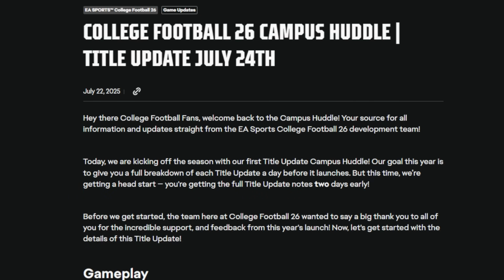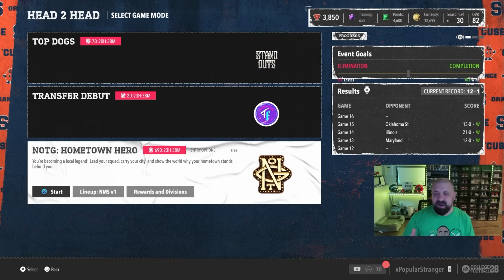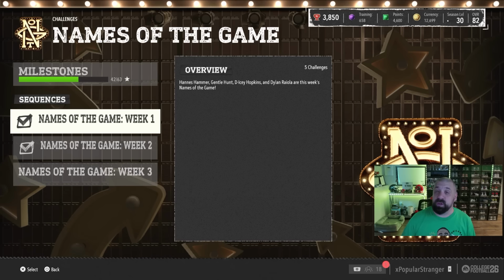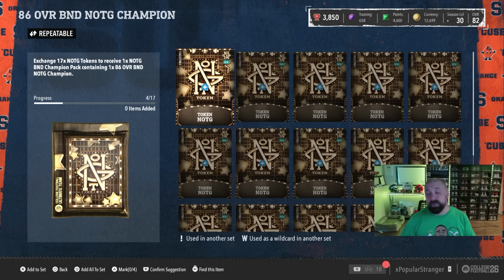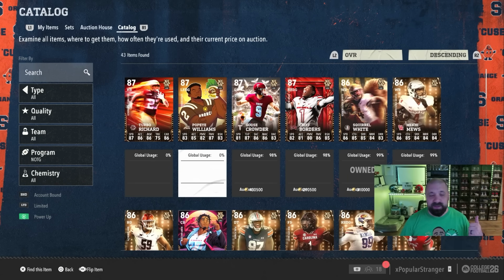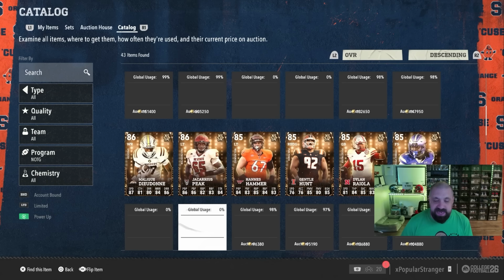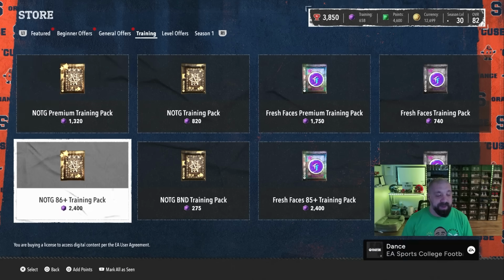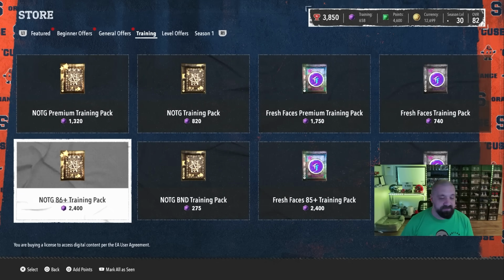Why Aren't You Earning UNLIMITED Names Of The Game Packs RIGHT NOW?!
In this episode of my No Money Spent Squad series for College Football 26 Ultimate Team, I dive into Week 3 of the Names of the Game promo. I break down the best strategies to earn unlimited and free Names of the Game packs, giving you a shot at pulling the latest high-OVR champion cards, including 86 OVR LTDs and 85 OVR Champions. Additionally, I show you how to maximize training points through solo challenges, weekly objectives, and milestone rewards to secure free champion packs without spending a dime. I also open an 85+ Alumni pack featuring the newest players in CUT 26 to boost my squad. Join me to learn how to grind efficiently and build your dream team for free

College Football 26 Gameplay
CUT 26
College Football 26 Pack Opening
College Football 26 What To Do First
College Football 26 Re-Build